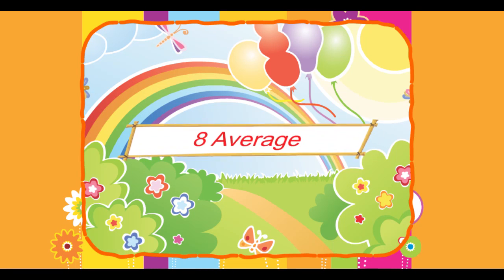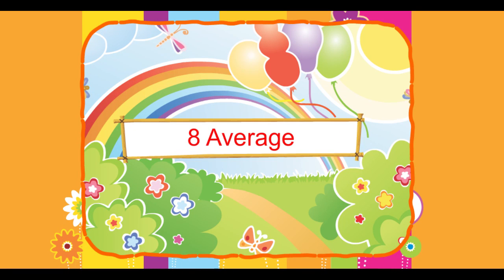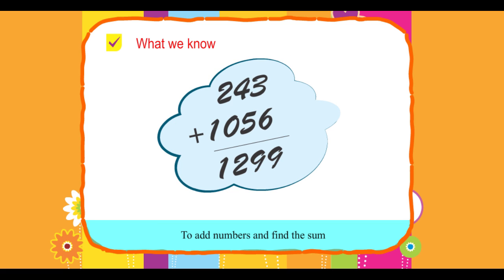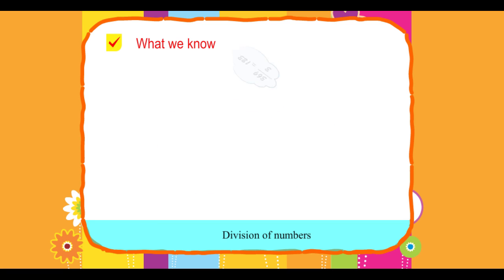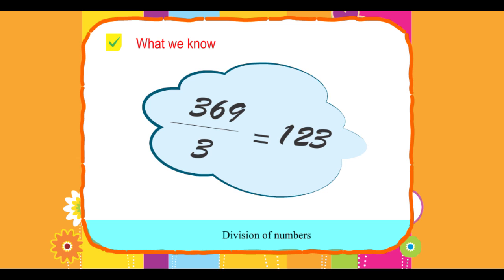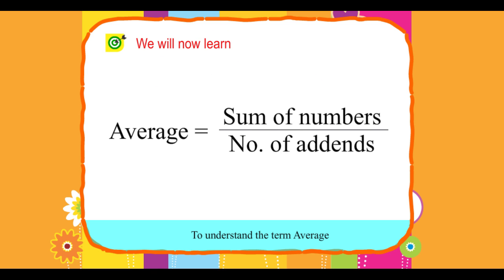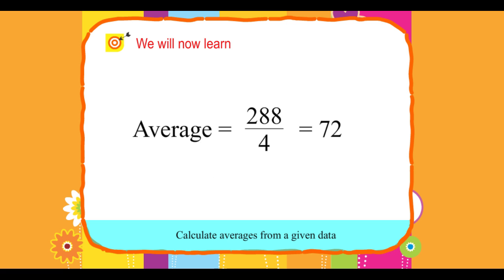Explore Math Class 5, Unit 08, 01 Average